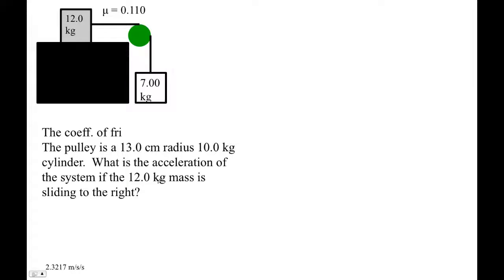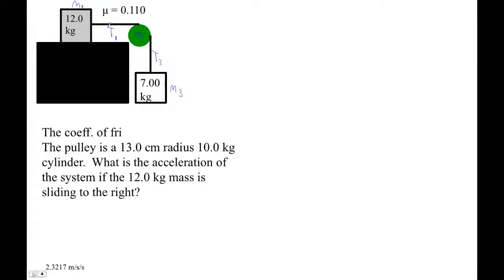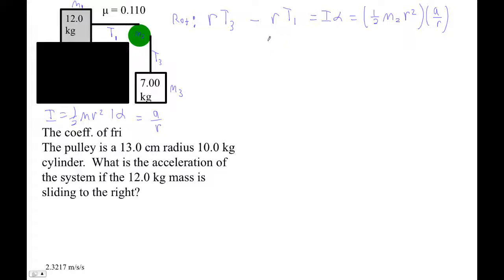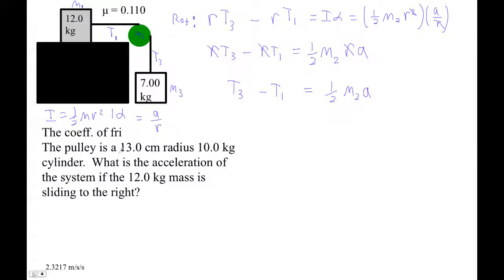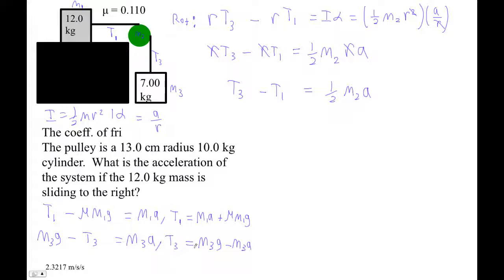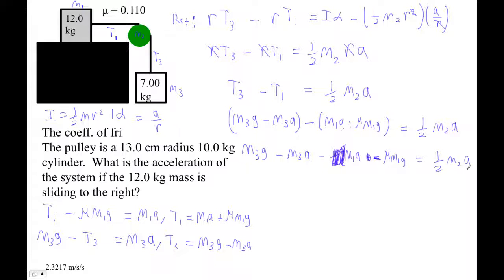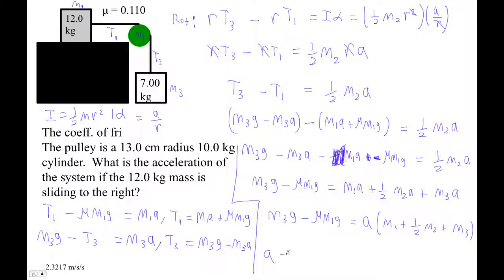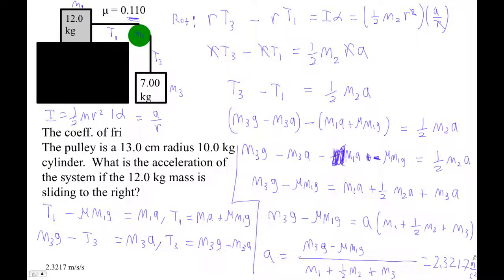HTPIB08J Complex Ex #5 Dynamics